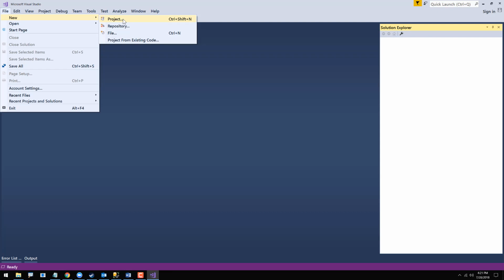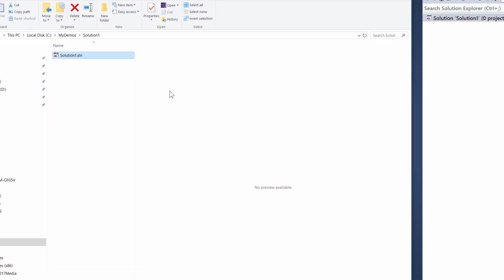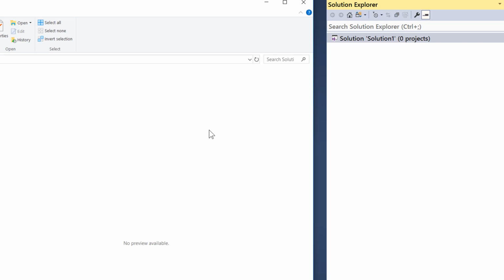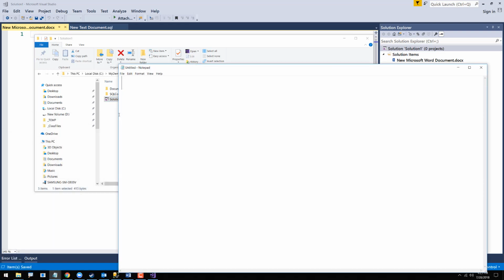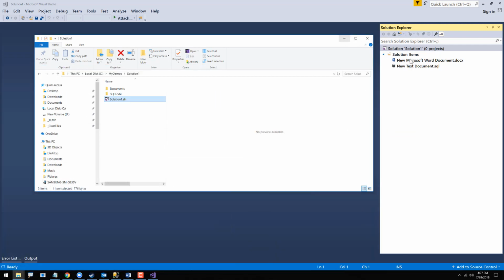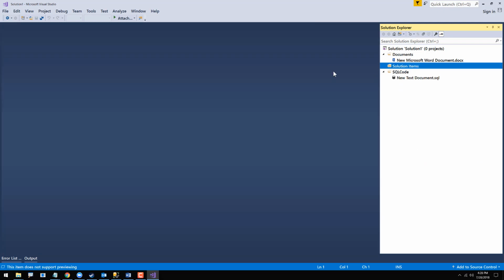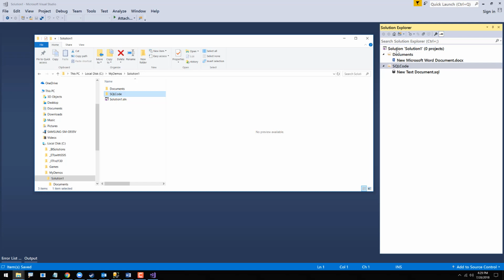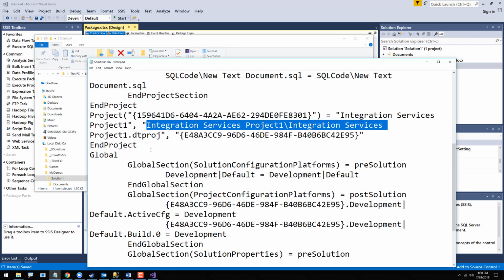Working with Files in Visual Studio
This video describes the process of working with support files in a Visual Studio Solution.